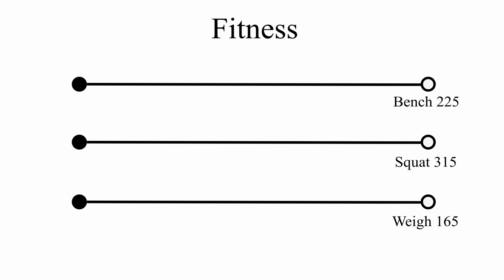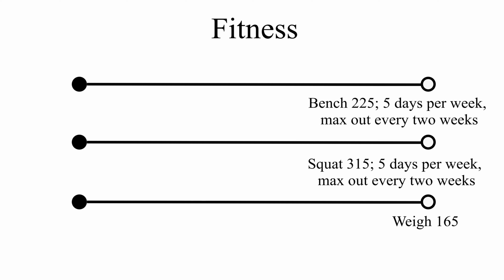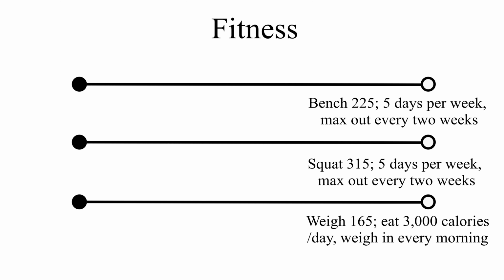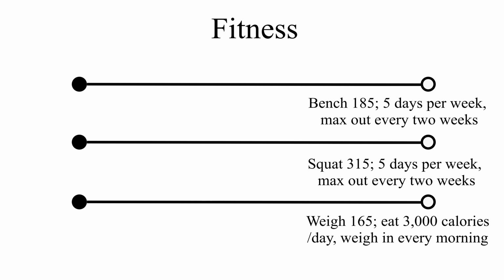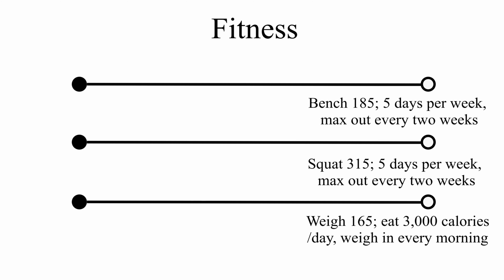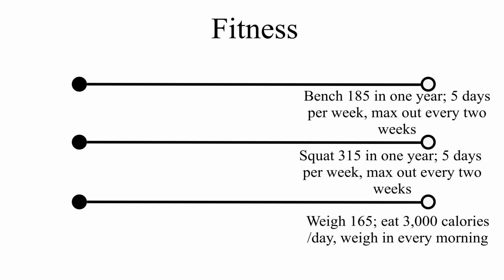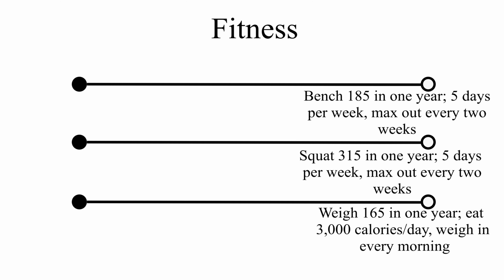Setting SMART Goals for Success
Having goals to shoot for is super important, but most people make DUMB goals. To actually have a chance at finishing your goal, they need to be SMART.

Have any thoughts? Concerns? Or ideas for future videos?